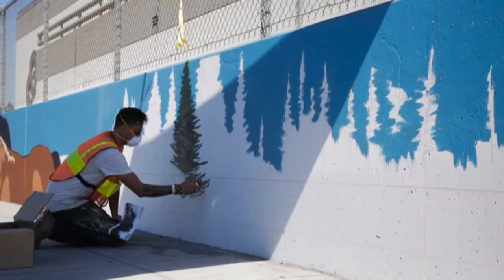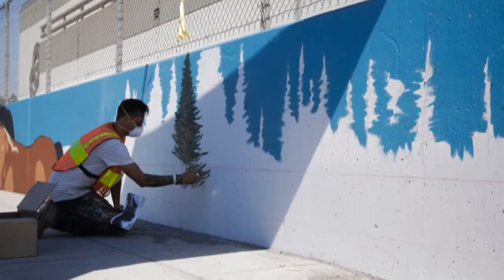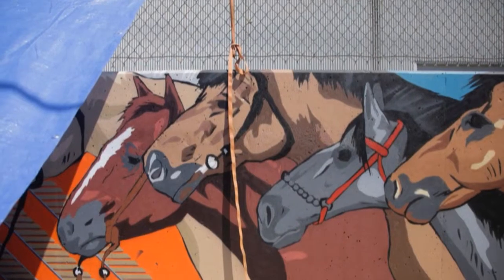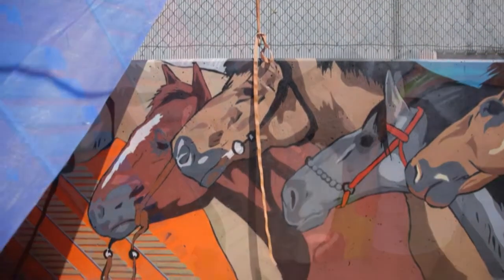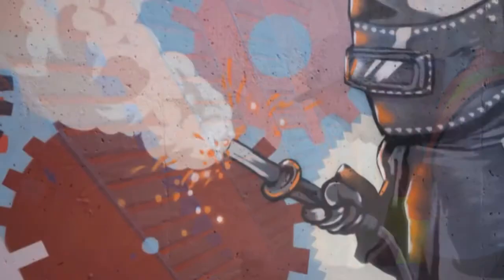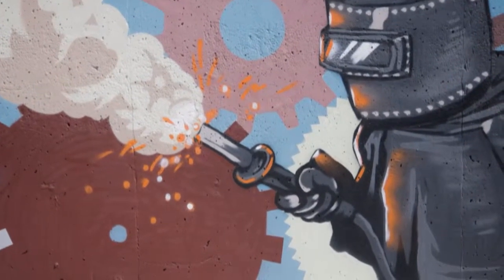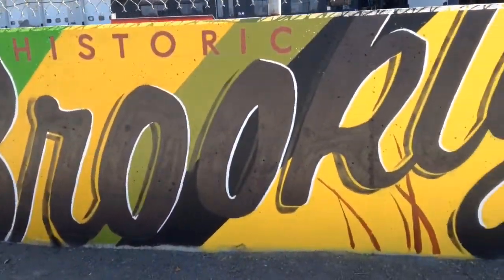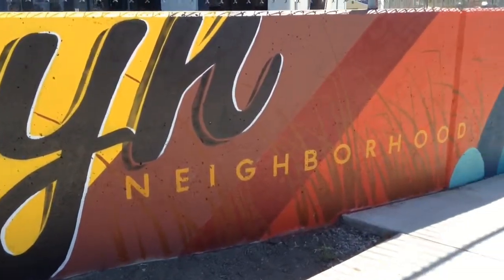250-foot TriMet mural by Blaine Fontana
Local artist/designer Blaine Fontana is putting the finishing touches on the mural which is a timeline of transit in The Portland area. He talks about the project.